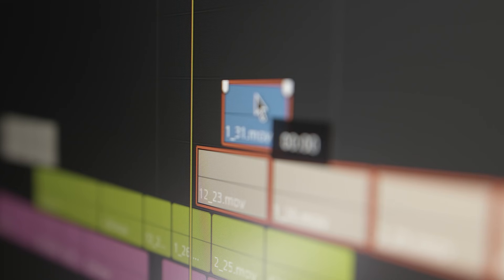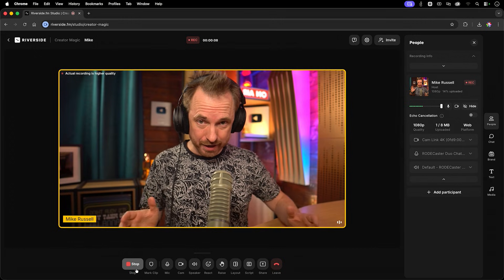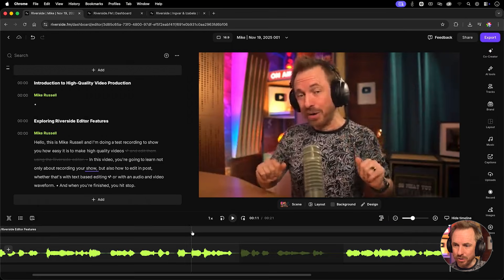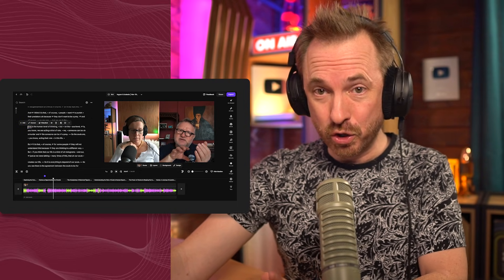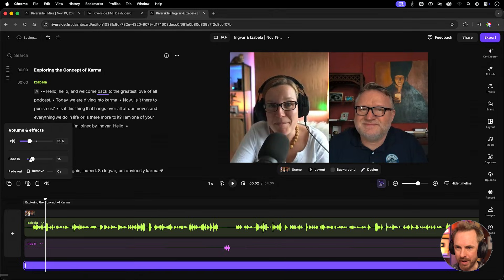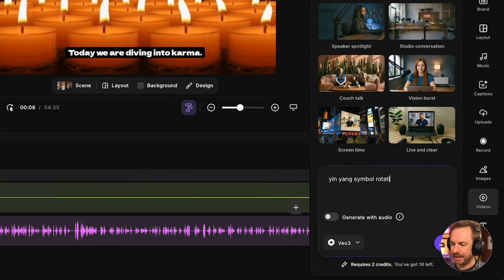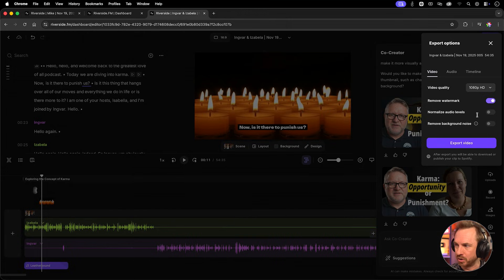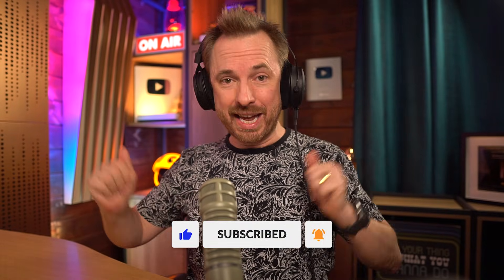Video Editing - Beginner's Guide START to FINISH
This is another video in my current Riverside.fm series. I hope you enjoy it - Riverside makes it super easy for beginner creators to record, edit and publish and that's why I have decided to do a lot in depth coverage of their software.

In this video I cover full process on how to edit your videos - from start to finish using Riverside.

If you would like check my other work - I have previously covered Adobe Audition, Audacity, Premiere Pro, DaVinci Resolve and more.

0:00 Video start
0:22 Riverside intro
0:55 Recording a video
1:23 Test recording with Riverside
2:10 Editing video inside Riverside
3:33 Auto dub feature (correct any mistake)
4:26 Fix bad audio
5:10 Custom EQ settings
5:50 Adding music to your video
7:10 Adding captions
7:39 Add b-roll
8:04 Generate b-roll with AI
9:20 Create a thumbnail
9:44 Exporting video
10:49 Magic clips

👋 About Mike

I’ve been teaching creators how to improve their audio, video, and livestream quality for years. My goal: make podcasting easier, faster, and better for every creator — no matter your level.